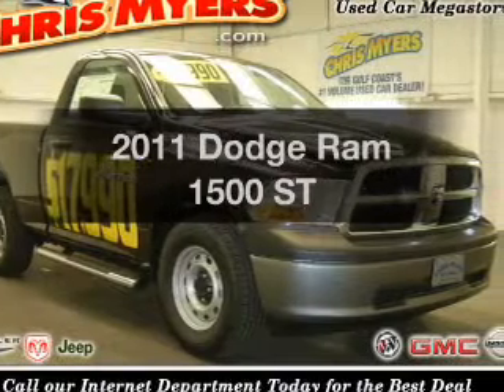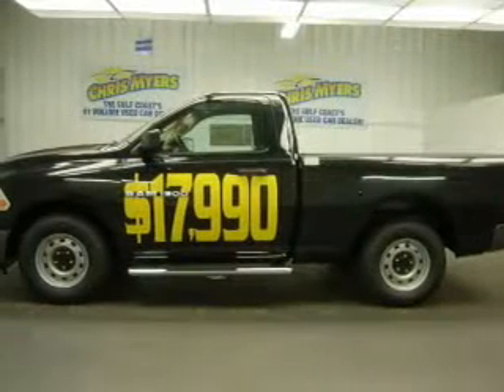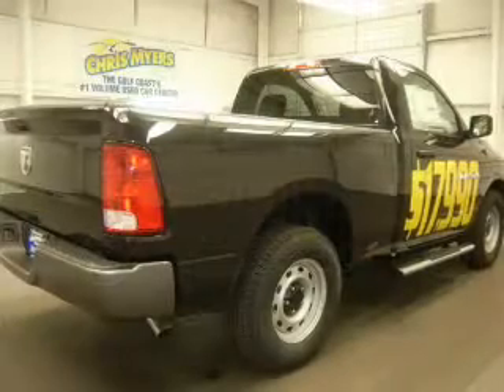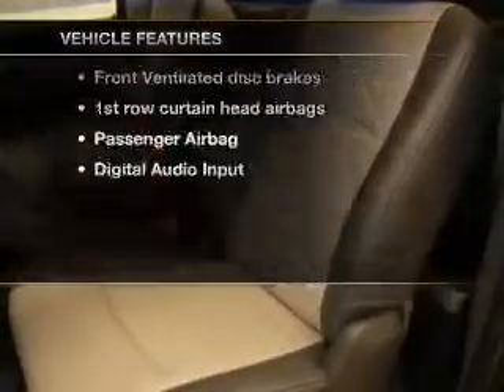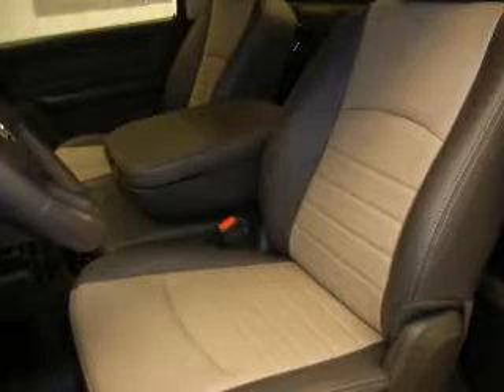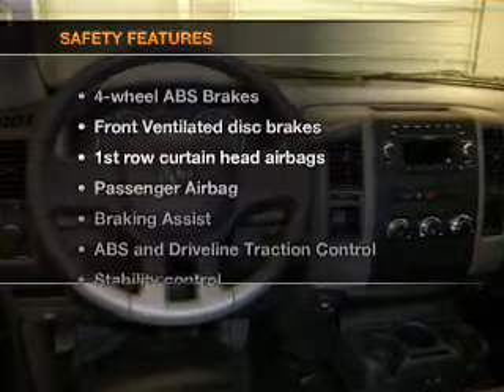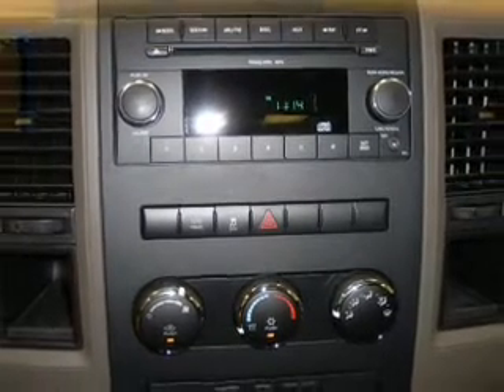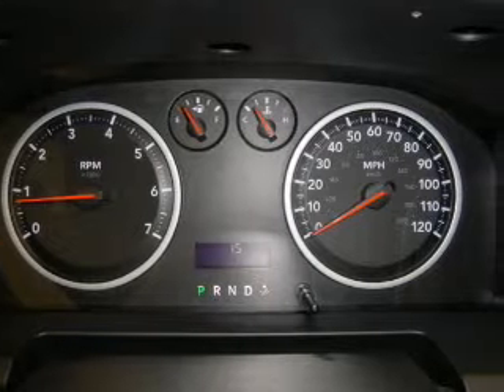2011 Dodge Ram 1500 - Daphne AL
Year: 2011
Make: Dodge
Model: Ram 1500
Trim: ST
Engine: 3.7 liter 6 cylinder 12 valve
Transmission: Automatic
Color: Brilliant Black Crystal Pearl
Mileage: 10
Address:
27161 Hwy. 98